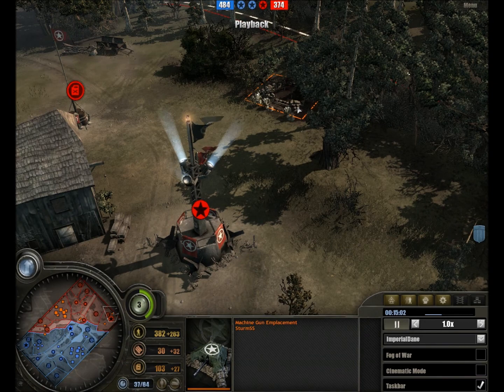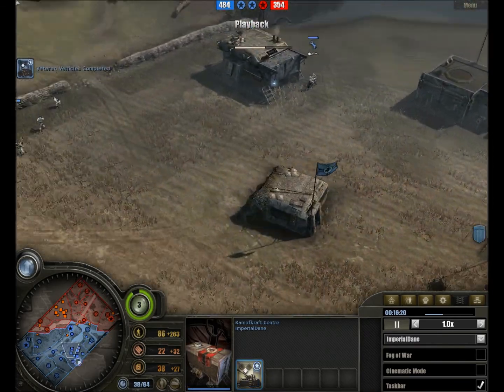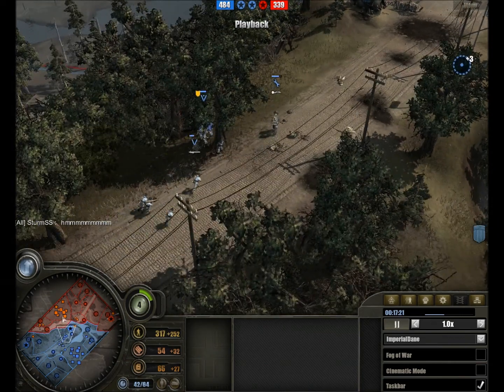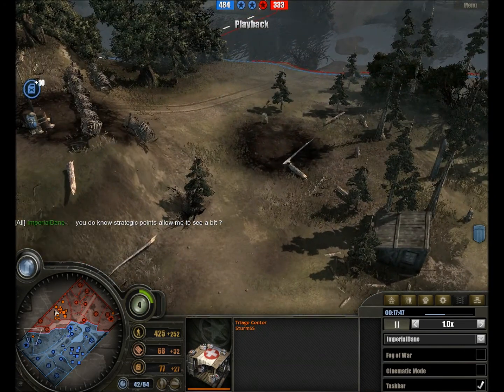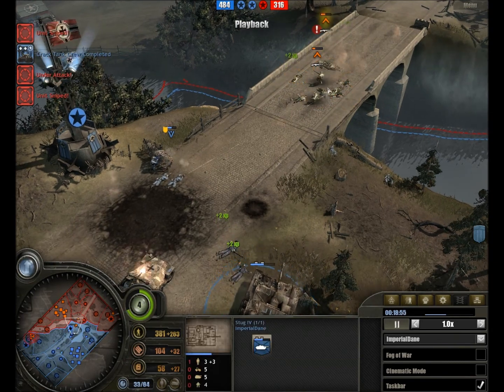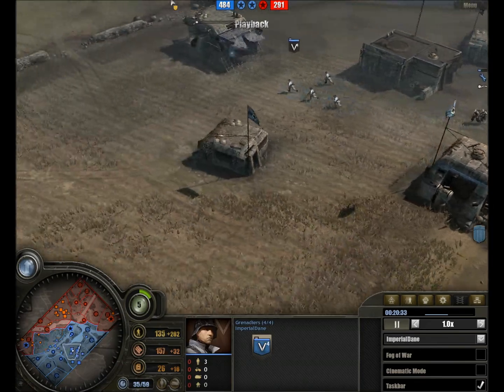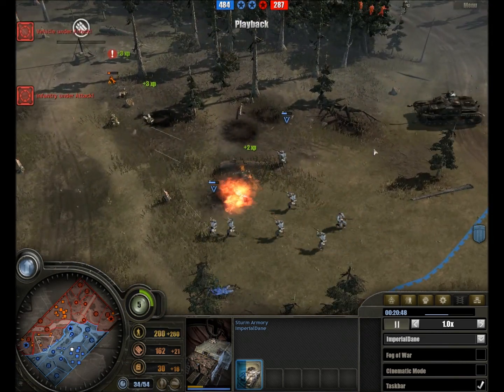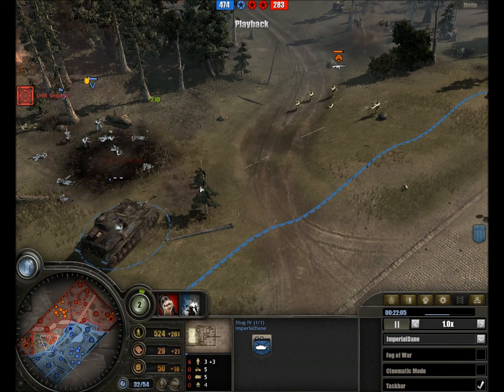Propagandacast Episode 60. Part 2 ImperialDane versus SturmSS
A 1v1 on Beaux Lowlands. Operation Lüttich. The 116th Panzer Division are assaulting the American positions. The 4th Infantry division braces itself for the attack and prepares to repel the Panzergrenadiers and their Panzers. Will the 116th break through the lowlands ? Or will the 4th Hold the line and turn the tide ?

Americans versus Wehrmacht.